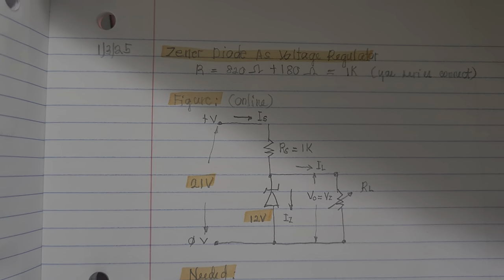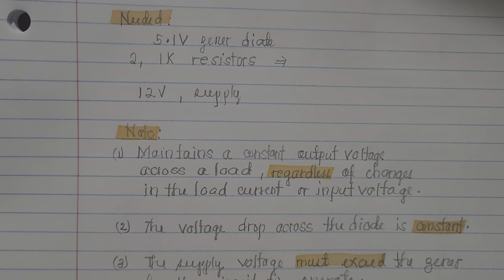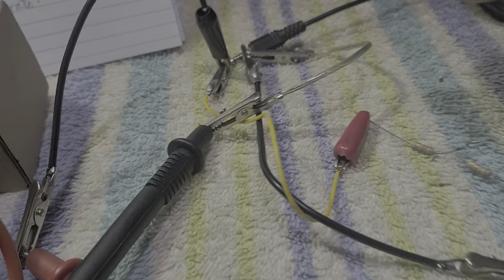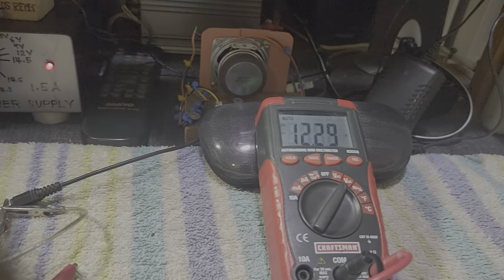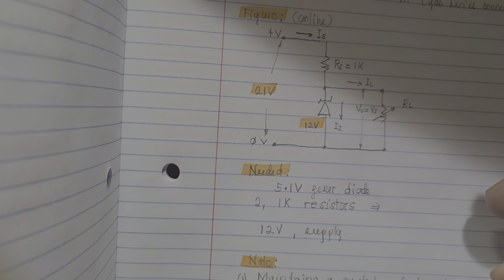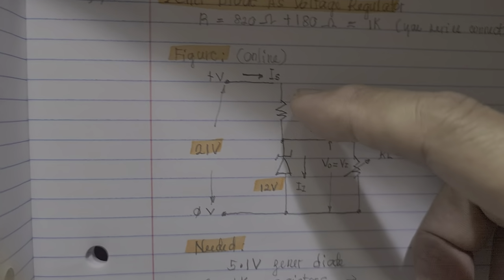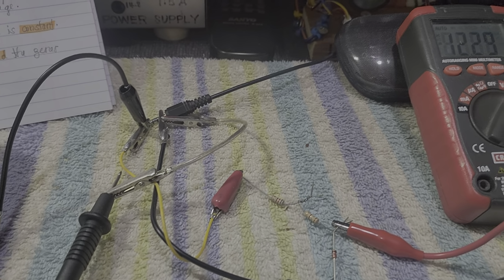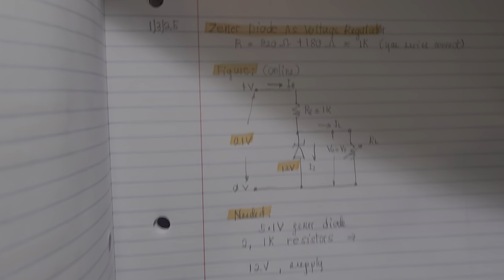Zener Diode As Voltage Regulator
It showed how to assemble a zener diode circuit as voltage regulator.